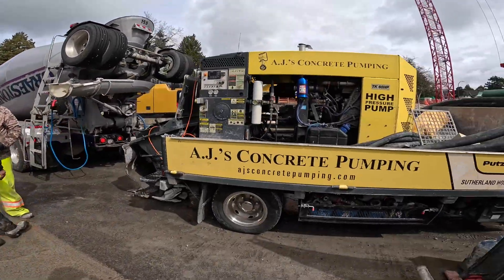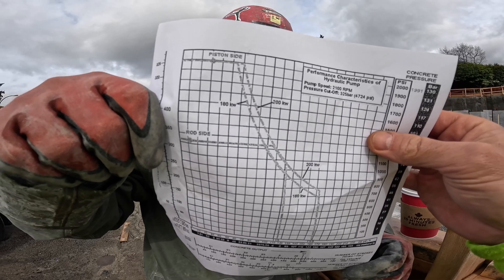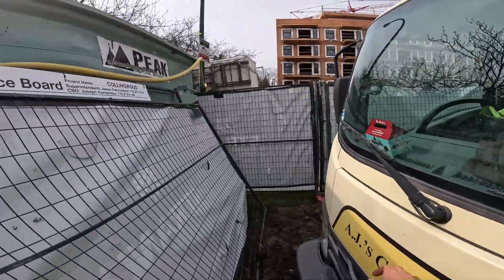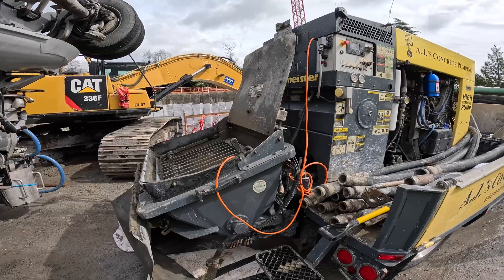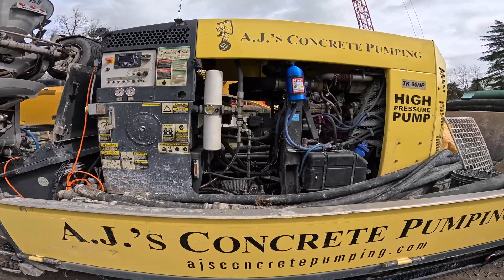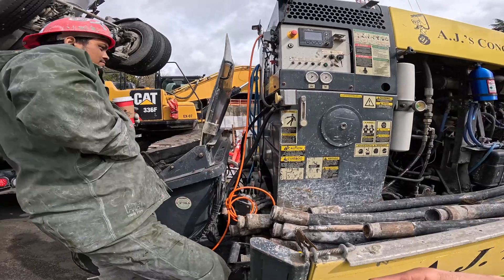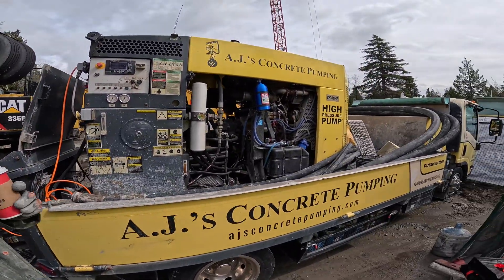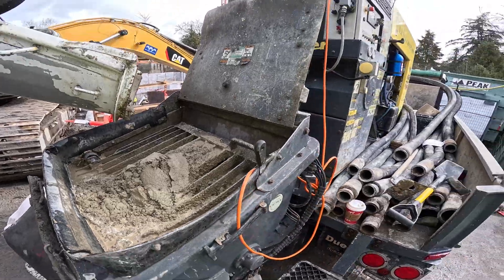World’s First: NITROUS OXIDE POWERED CONCRETE PUMP!!!!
DO NOT try this at home: Fuelling a concrete pump with nitrous oxide gas for increased performance!!!